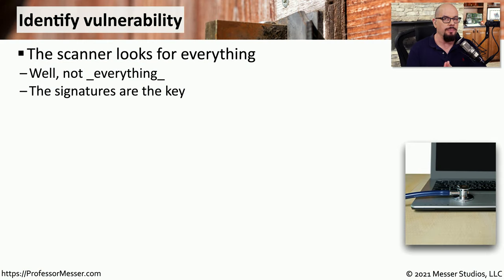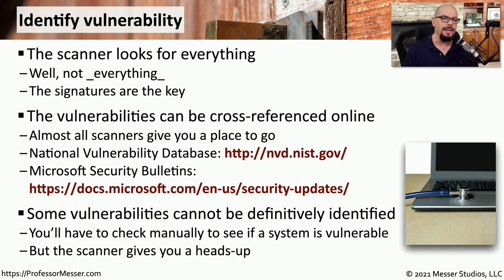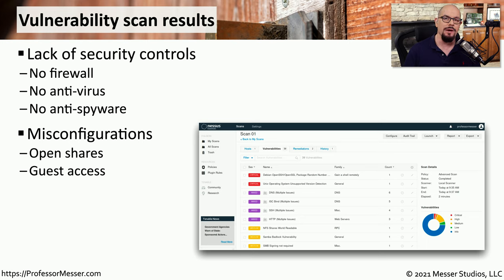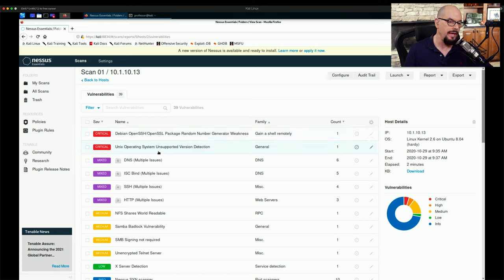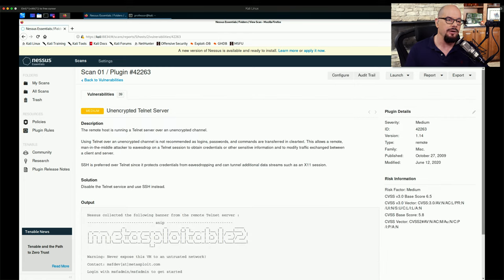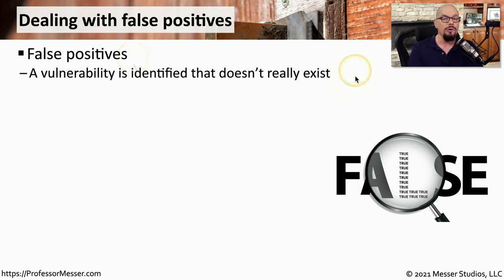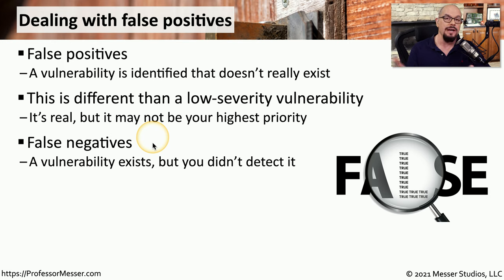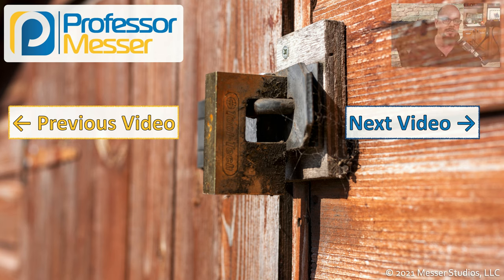Vulnerability Scan Output - SY0-601 CompTIA Security+ : 4.3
The output of a vulnerability scan can identify significant security vulnerabilities. In this video, you’ll learn about vulnerability scans, reading through the results, and managing false positives and false negatives.